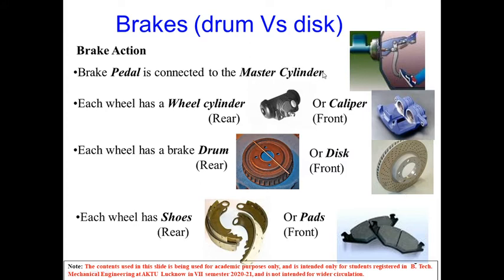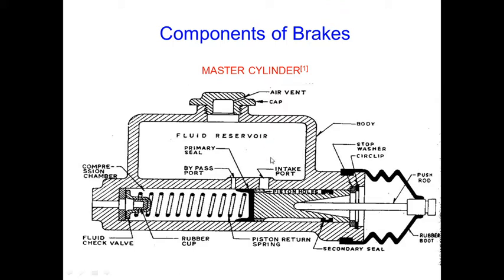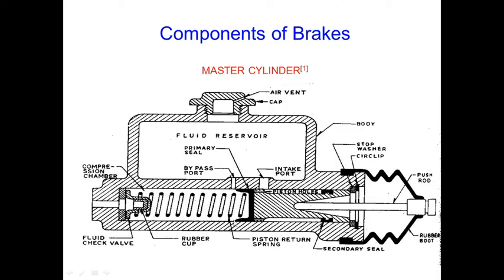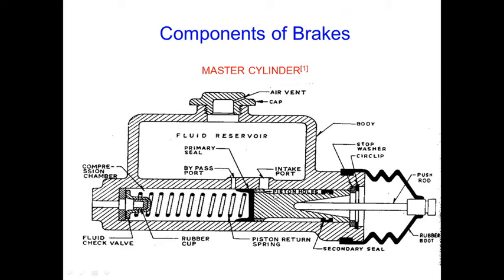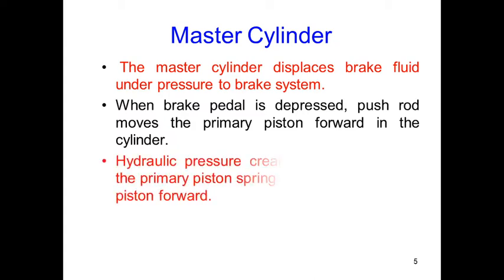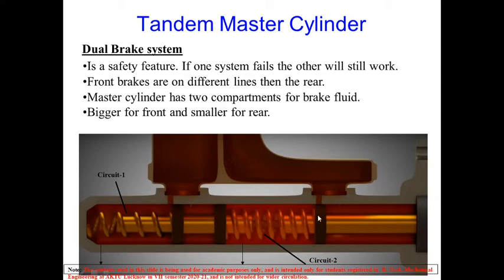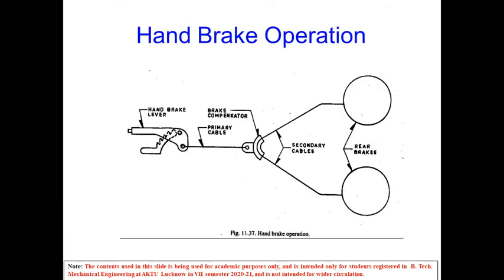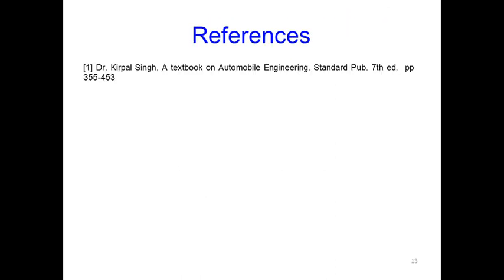RME-702_18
Brake components